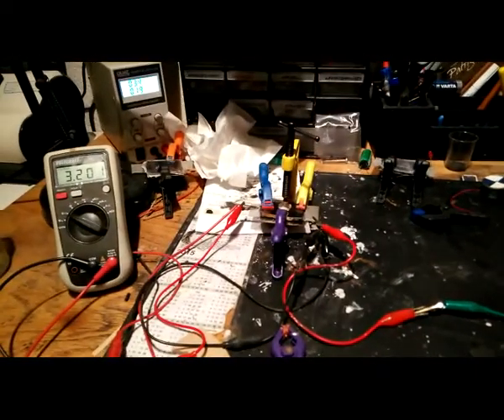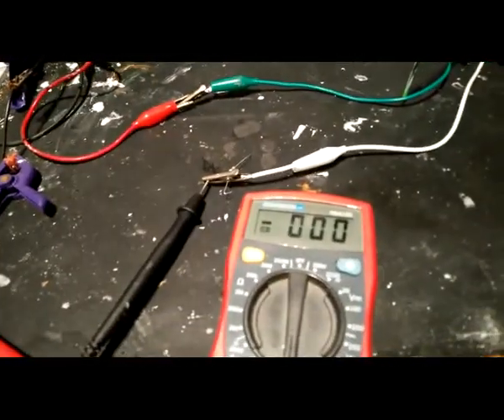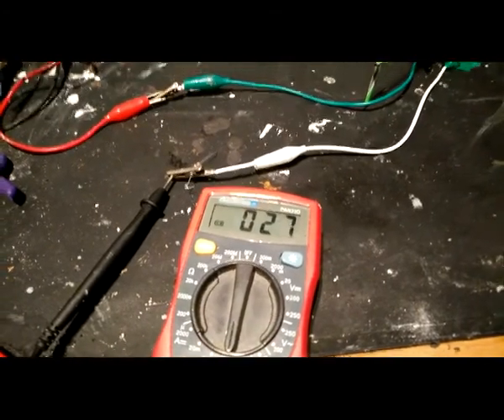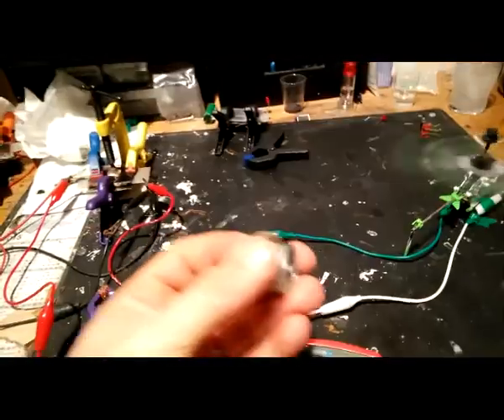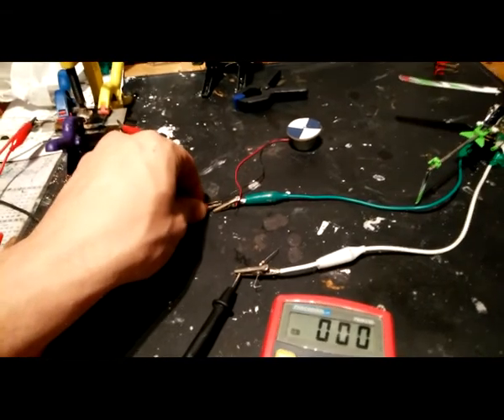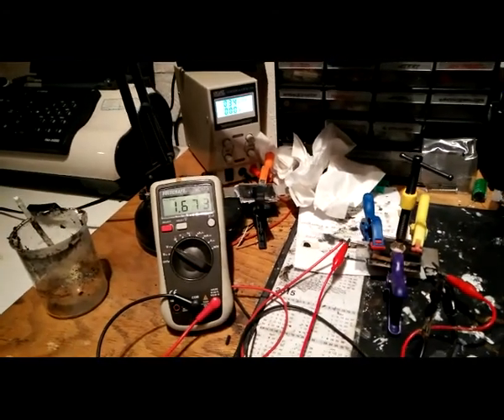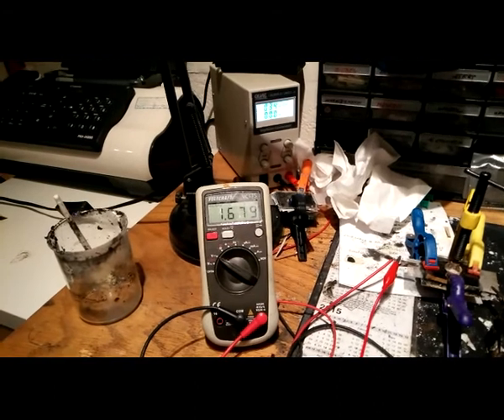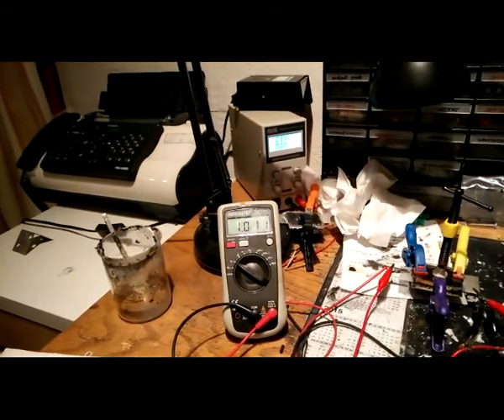akku with nickel hydroxid and Naoh as eletrolyt.